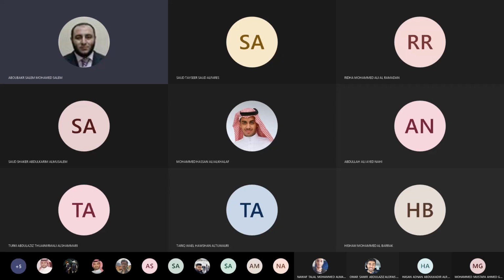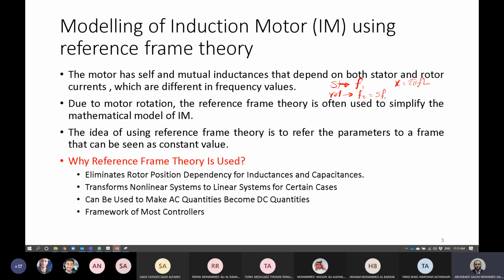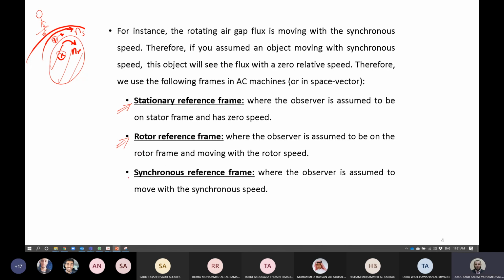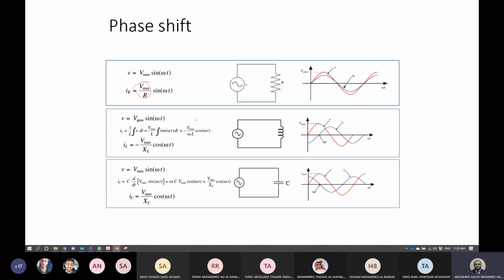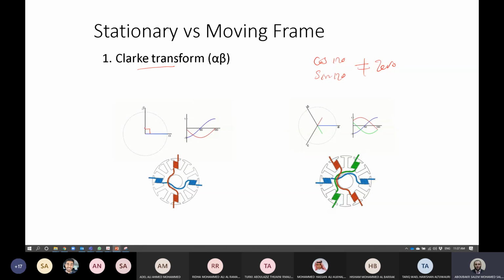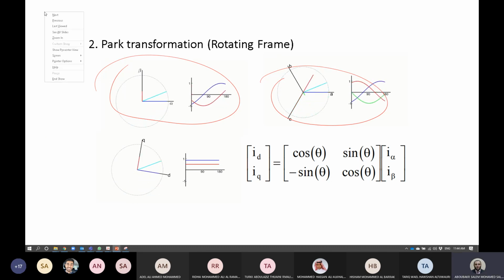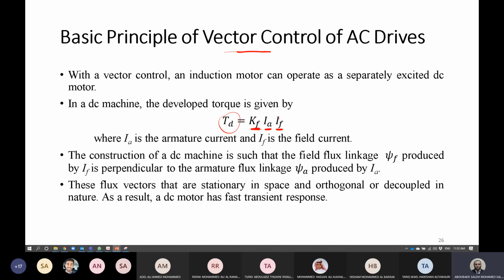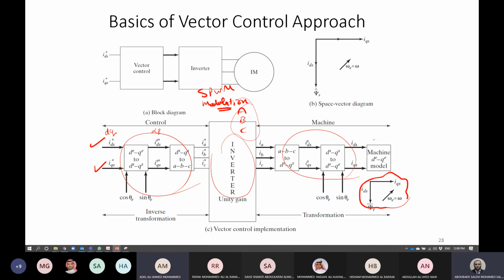Class 01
Variable Frequency Drive: Part -1, Reference Frame Theory.